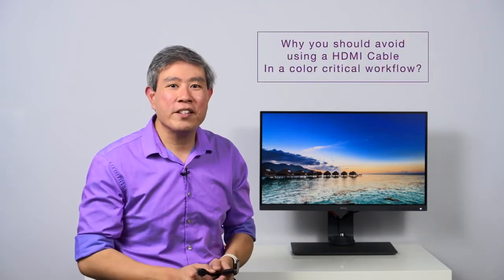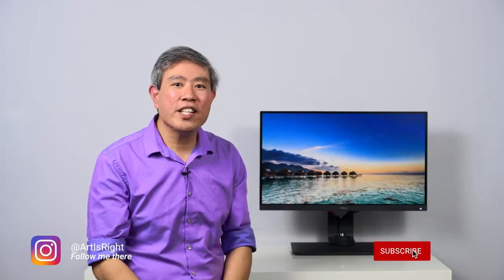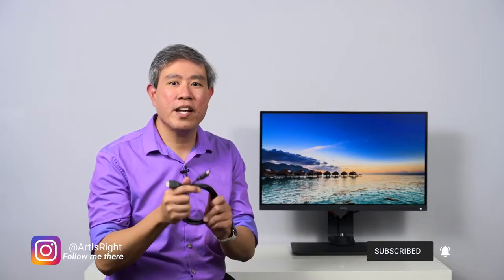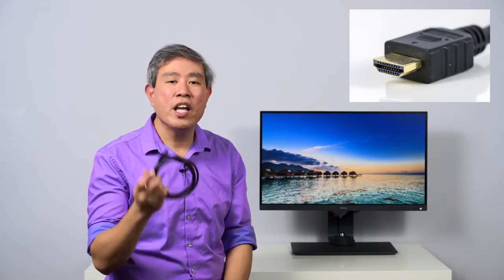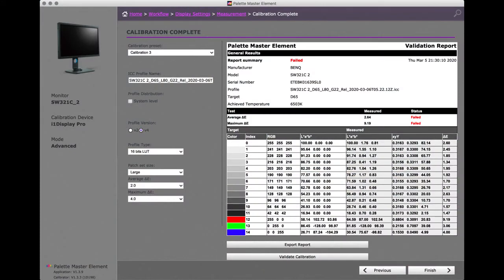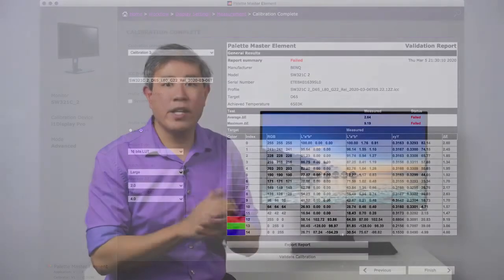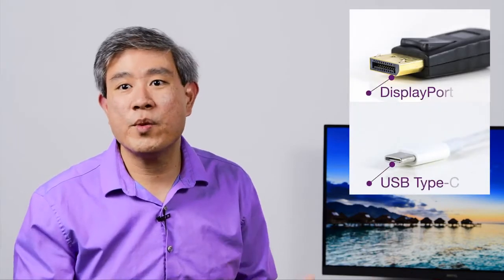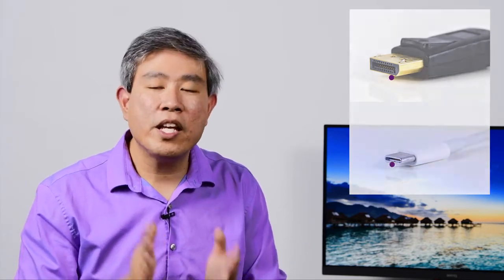컬러작업을 위해서 HDMI 케이블 사용을 권하지 않는 이유!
정확한 색 표현이 중요한 사진가들에게 모니터에서 정확한 색을 보는 것은 매우 중요한 일입니다.
보정작업을 할 때 HDMI 케이블 대신 DP케이블이나 USB-C타입 케이블 사용을 권하는 이유가 있다고 하는데요. 그 이유를 영상에서 바로 확인해 보세요!